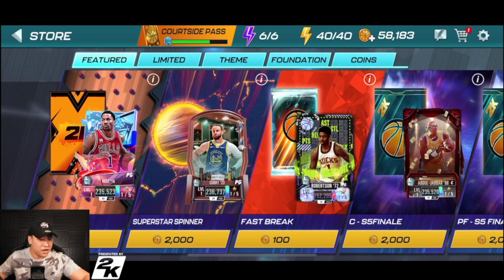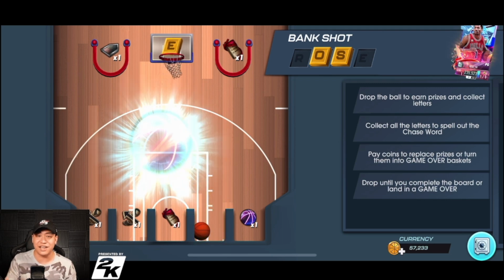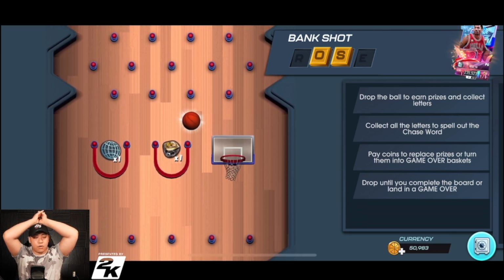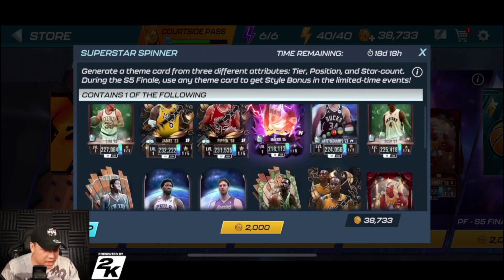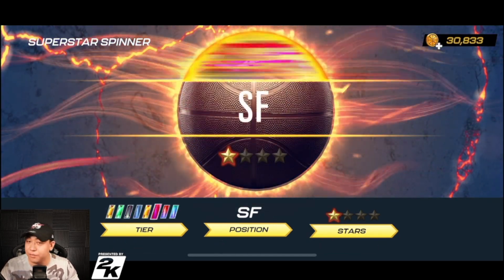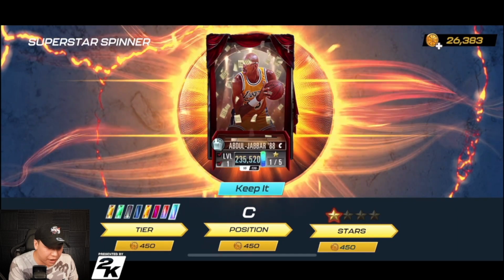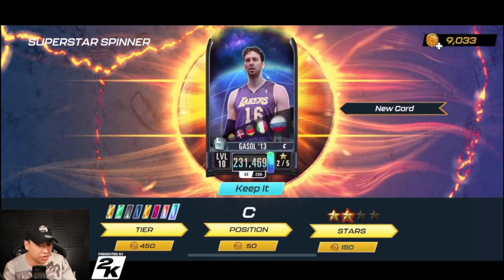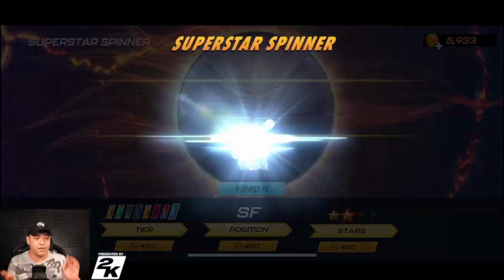OUR BIGGIEST PACK OPENING YET!! NBA 2K MOBILE 50,000 COINS 3 CHAOS DIAMOND PULLS!!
Thanks